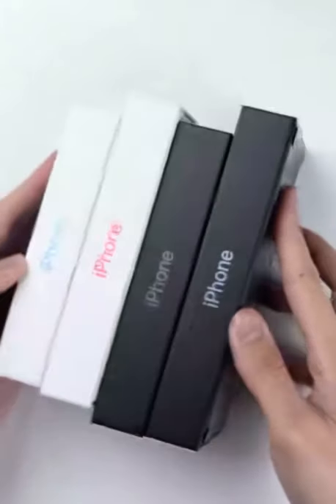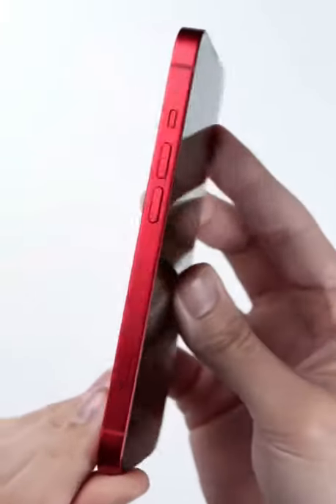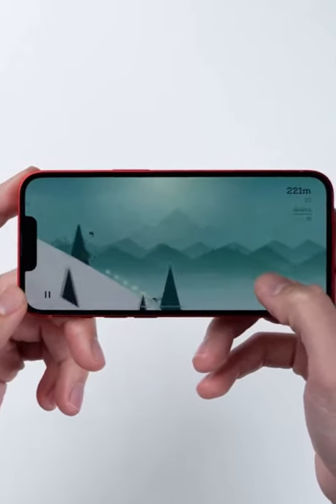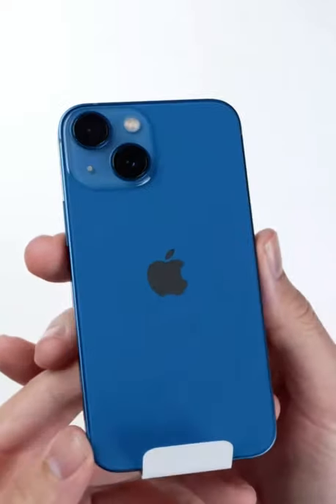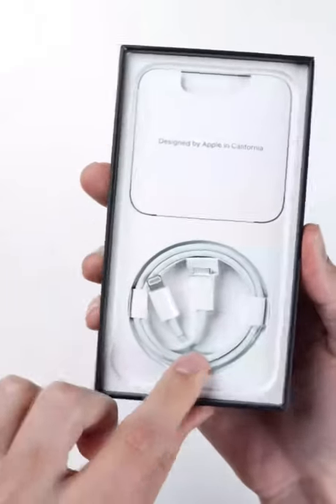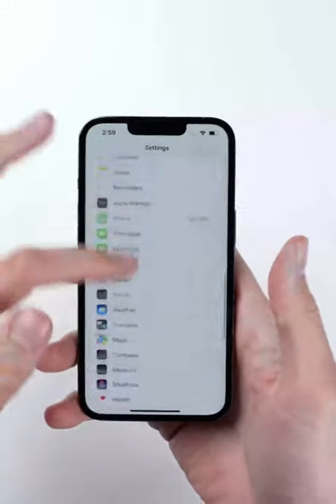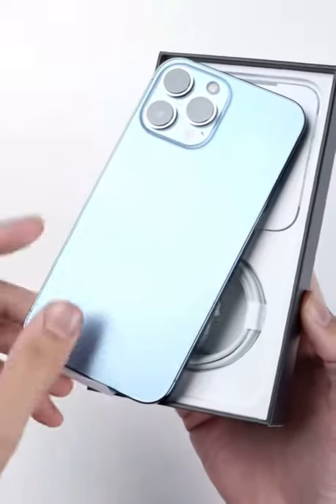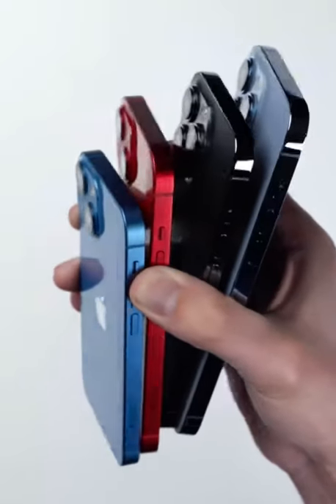iPhone 13 all models unboxing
iPhone 13 mini - Blue
iPhone 13 - REd
iPhone 13 pro - Graphite
iPhone 13 pro max - Sierra Blue (new color)